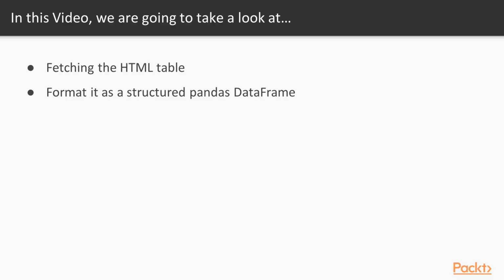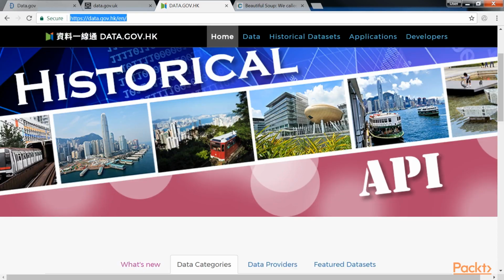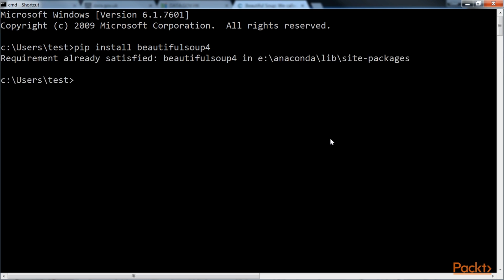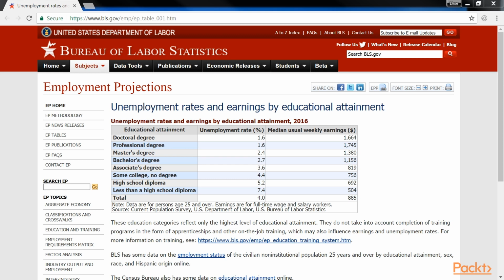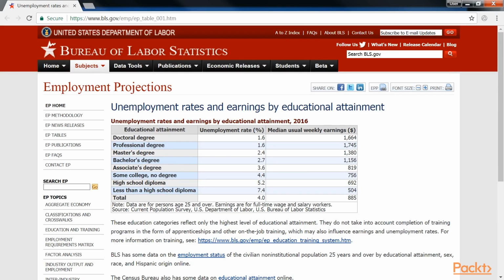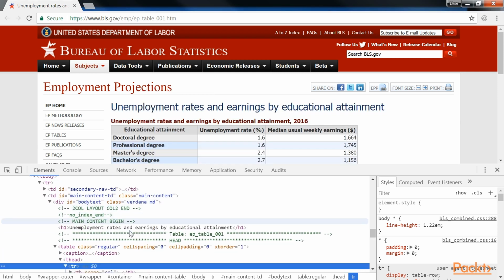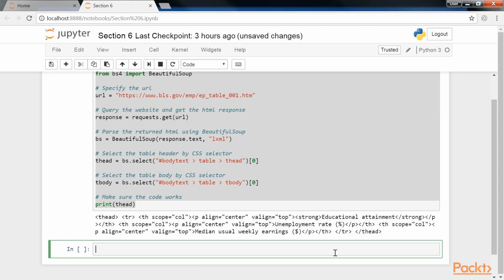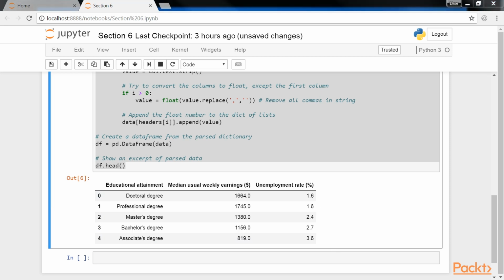Python Data Visualization with Matplotlib 2.x : Scraping Information from Websites | packtpub.com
These data portals often provide Application Programming Interfaces for programmatic access to data. However, APIs are not available for some datasets; hence, we resort to good old web scraping techniques to extract information from websites.
• Install beautifulsoup4
• Inspect the HTML code corresponding to the table
• Copy the unique identifier in the format of the CSS selector